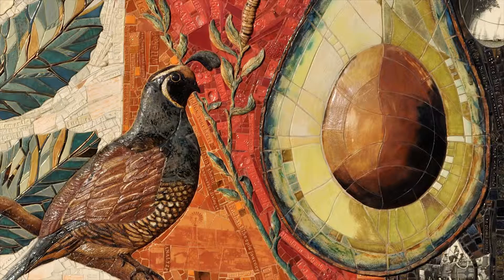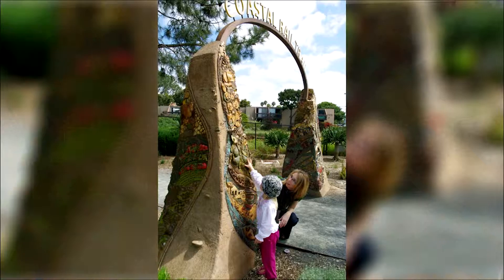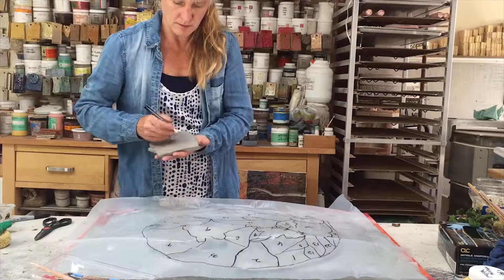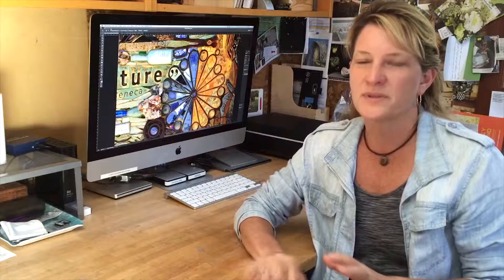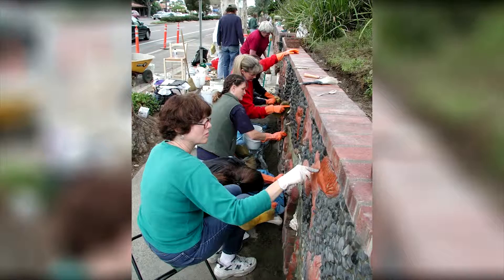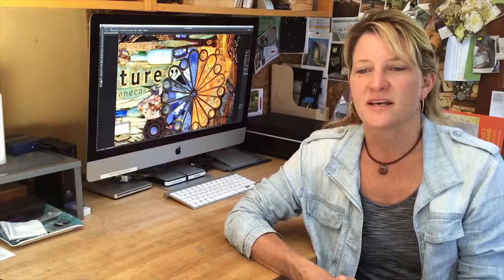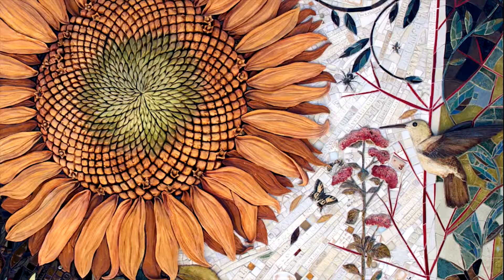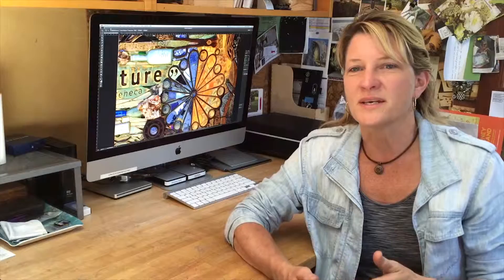Betsy K Schulz - About The Process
Filmed and edited by Sean McDowell and Cooper Schulz